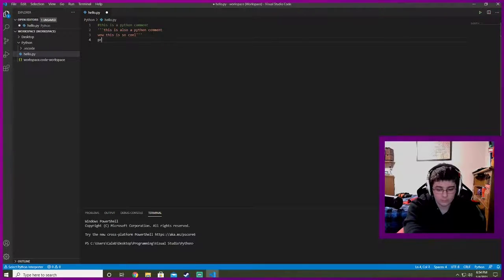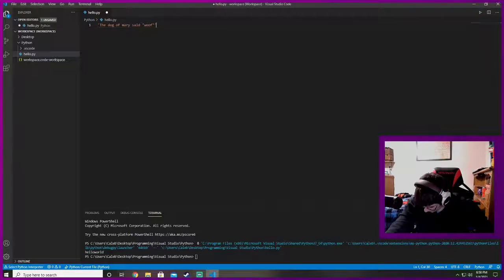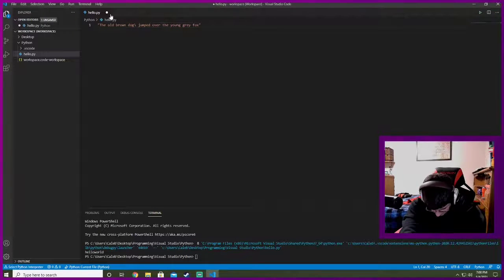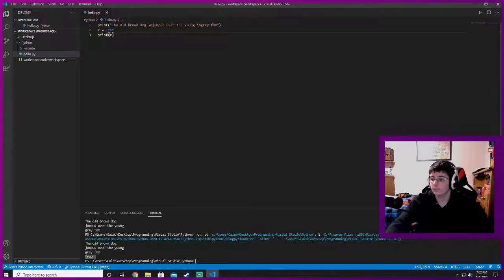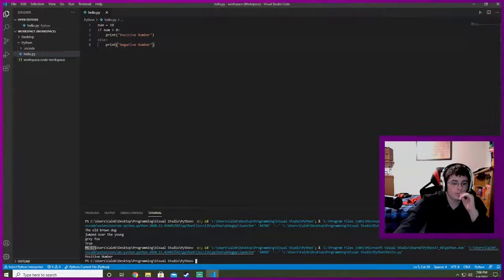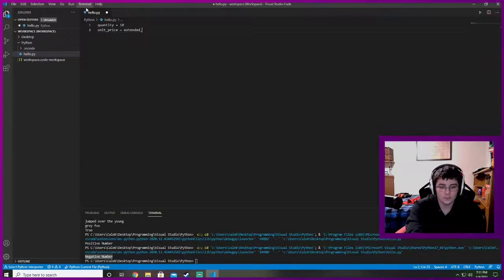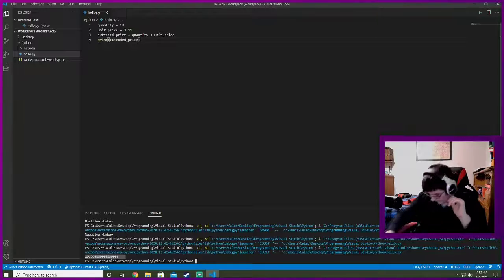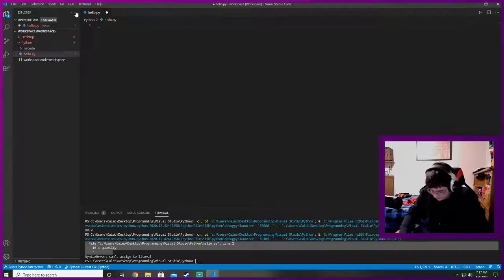Learning PYTHON in a MONTH #4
Hey guys so basically in this series I am gonna try to learn the basics of Python in under a month.